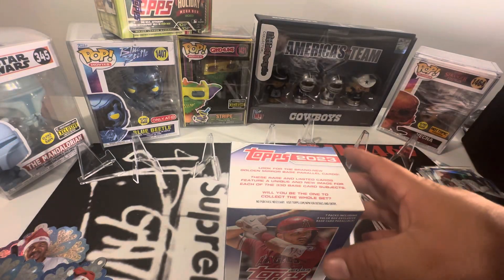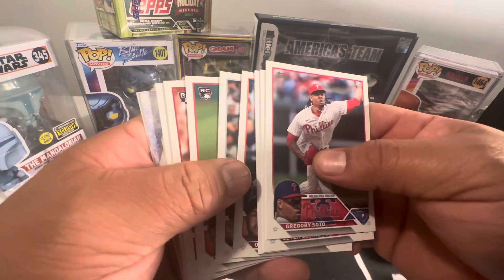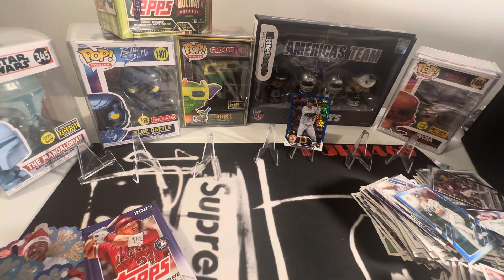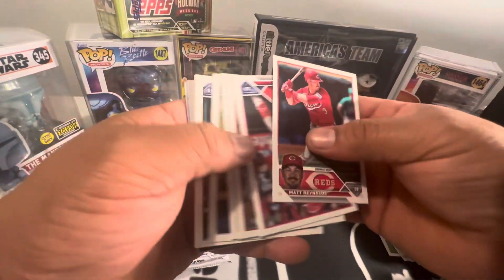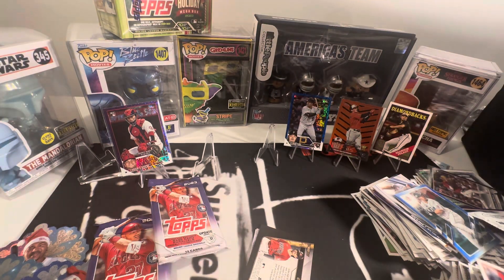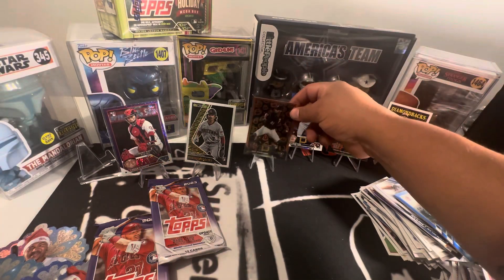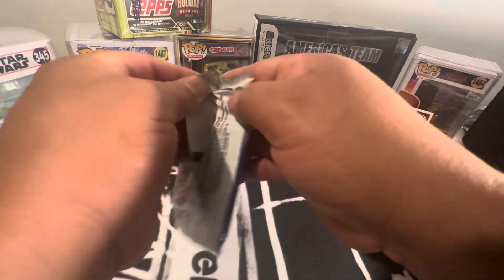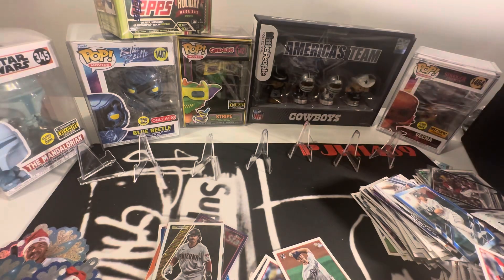2023 Topps update baseball blaster box number 16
One of many many. Hit the sub